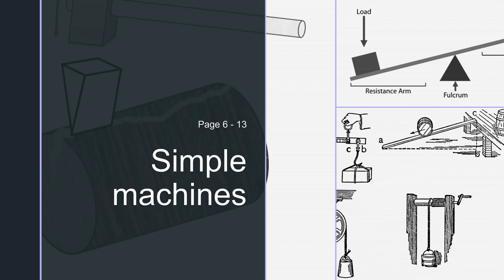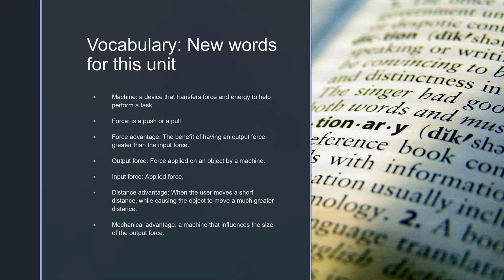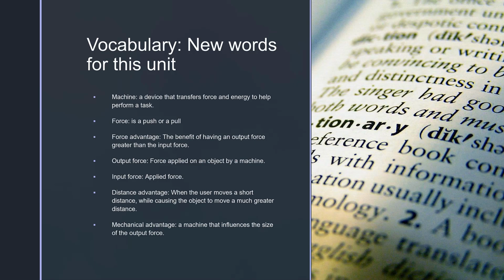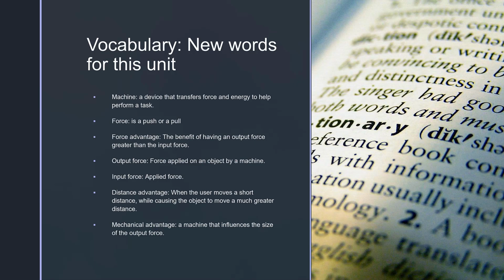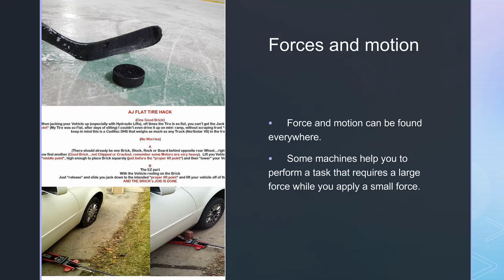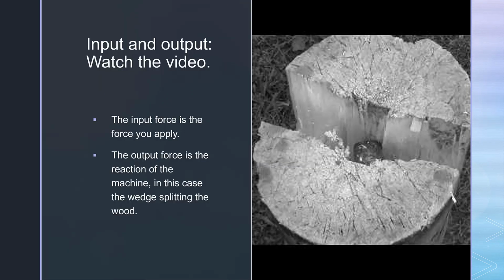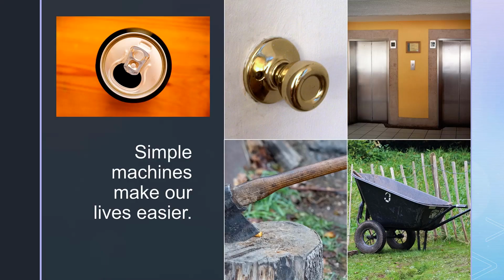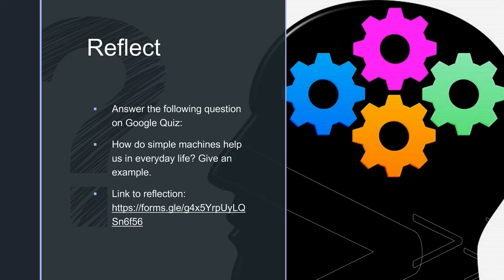Simple Machines- Lesson 1